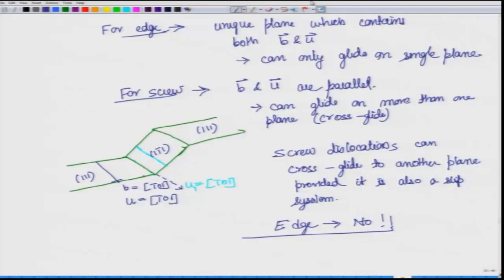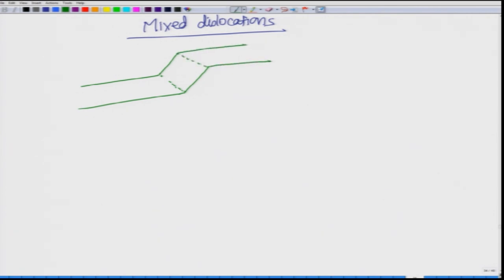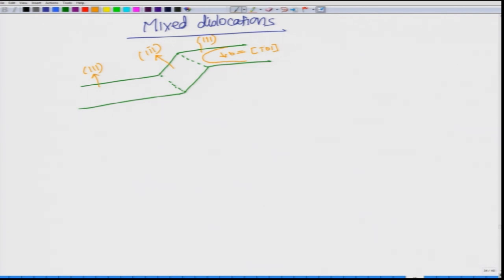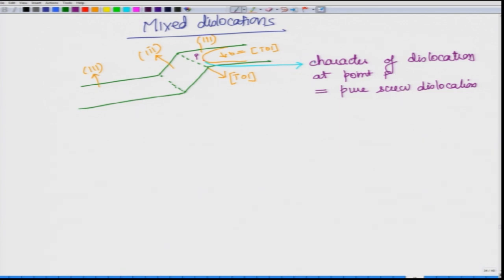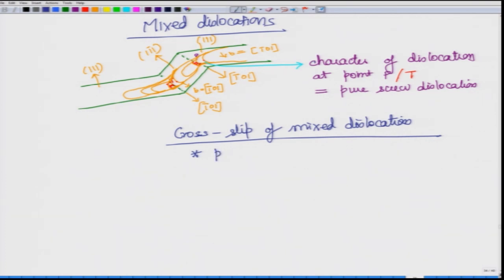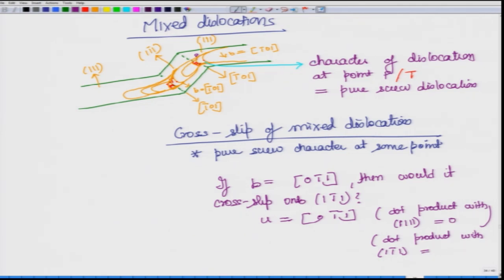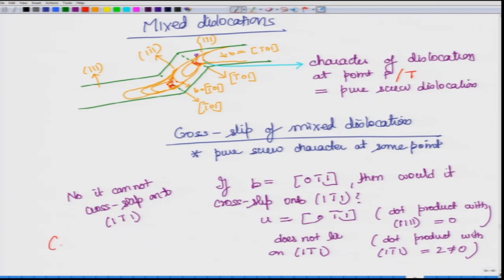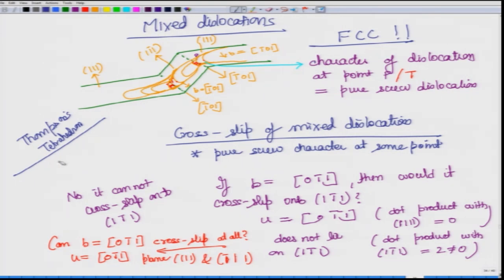noc18-mm11 Lec 31-Cross-slip + Climb